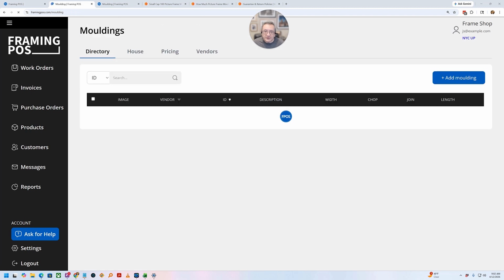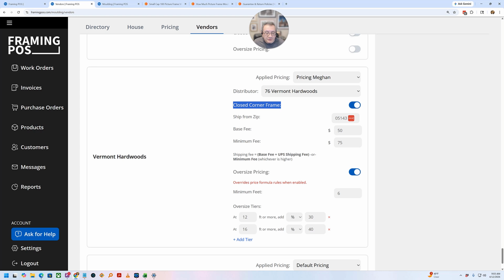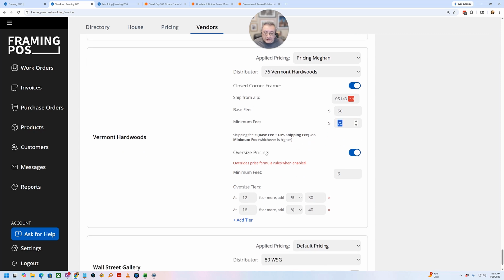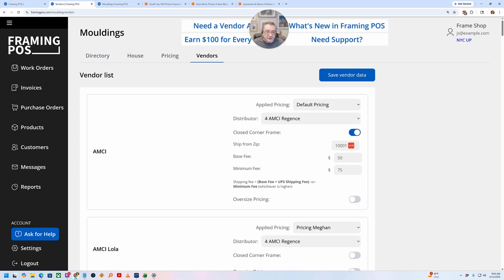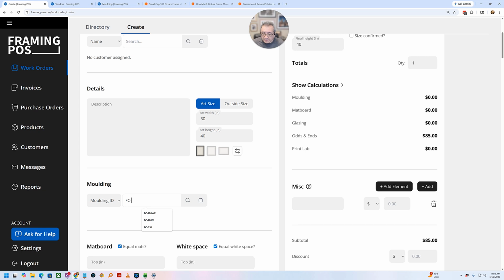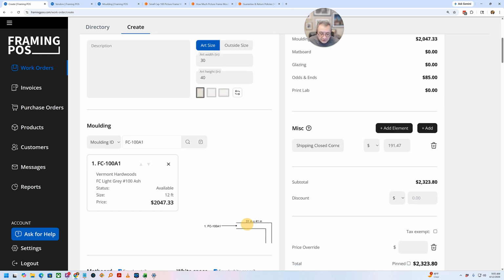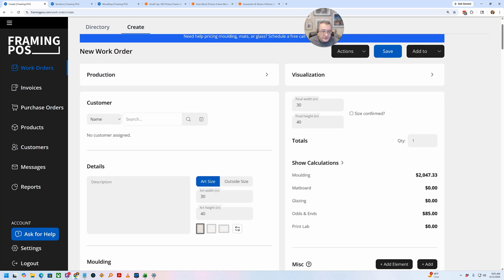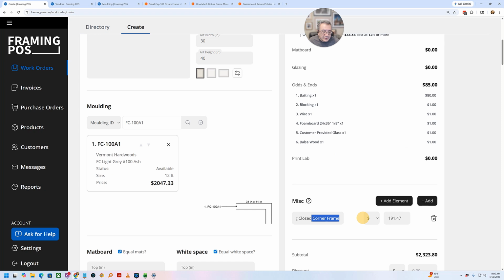How to Set Up Closed Corner Frame Pricing in Framing POS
Learn how to set up closed corner frame pricing, shipping calculations, and oversized rules inside Framing POS. This step by step walkthrough shows how real frame shops can automate pricing and avoid manual errors.

In this video, you will learn how to configure a close corner vendor, apply shipping logic based on UPS rates, and set up oversized pricing tiers that automatically adjust your costs. This is especially useful for custom framing businesses handling large closed corner frames.

If you run a frame shop and are looking for a better picture framing software or POS system for frame shops, this workflow will help you save time and improve pricing accuracy.

If you are exploring your options, the best next step is to try it in your own shop.

Video Chapters:
00:00 Introduction
00:12 Overview of Closed Corner Pricing and Shipping
00:26 Navigate to Product Moulding and Vendors
00:40 Configure Vendor Pricing and Distributor
00:51 Enter Shipping Base Fee and Minimum Fee
01:05 How Shipping Is Calculated with UPS Rates
01:19 Enable Oversized Pricing Settings
01:31 Set Oversized Thresholds and Percentages
01:47 Save Vendor and Start New Order
02:00 Enter Frame Size and Create Order
02:12 Input Frame Profile and Close Corner Format
02:26 System Identifies Frame and Applies Pricing
02:39 Review Automatic Shipping Charge
02:51 Understand Frame Size Cushion and Weight
03:03 Option to Override Shipping Cost
03:15 Enable Show Calculations Feature
03:27 Apply Oversized Pricing Increase
03:38 Compare Base Cost vs Adjusted Cost
03:47 Dynamic Pricing Updates with Frame Size